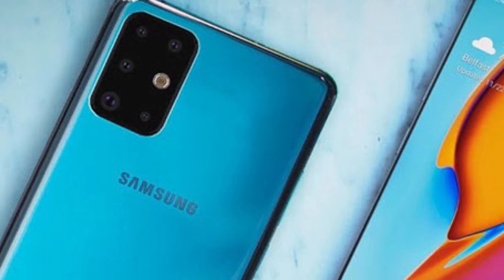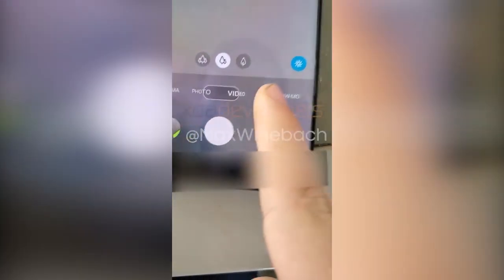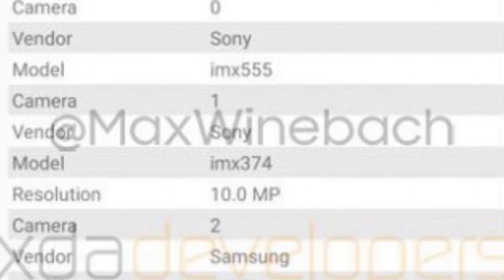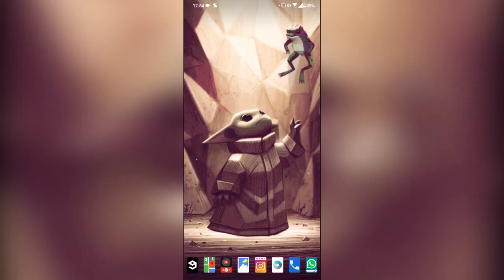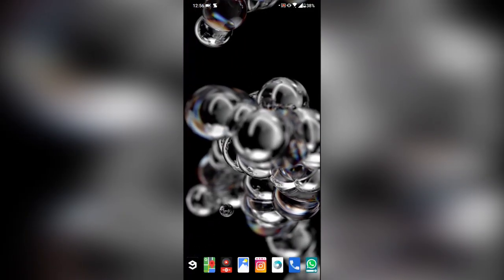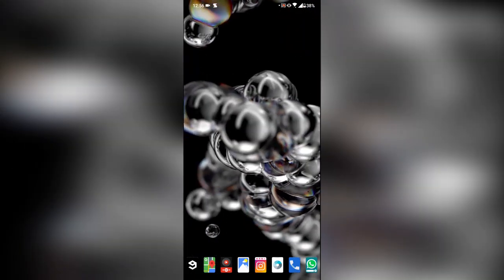How to Install Samsung Galaxy S20 Stock Live Wallpapers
Samsung Galaxy S20 stock wallpapers have been leaked and here is a step by step guide on how to set the live wallpaper on your Android phone.